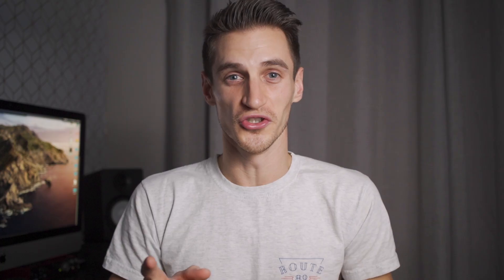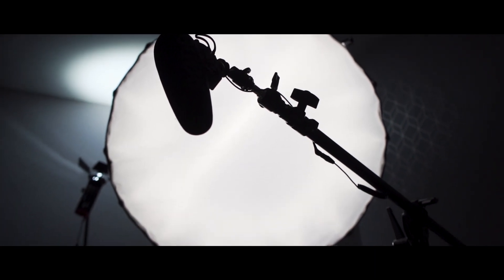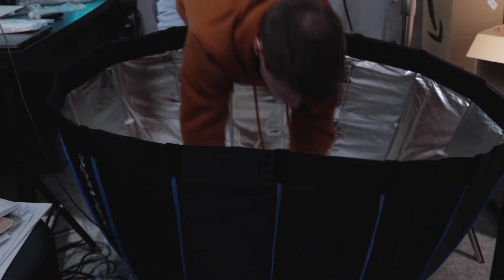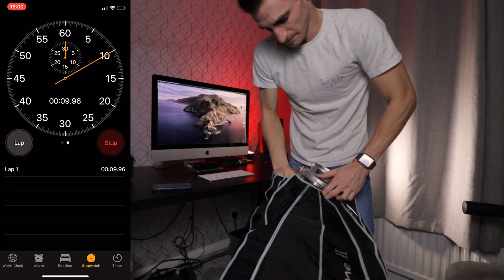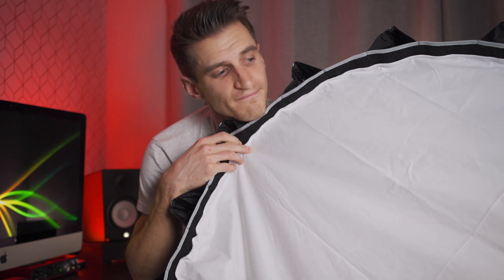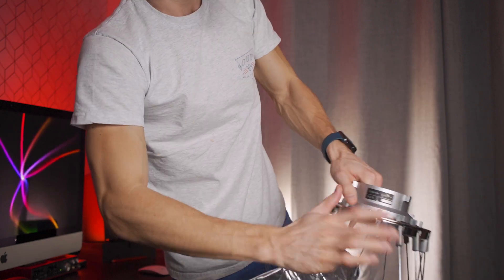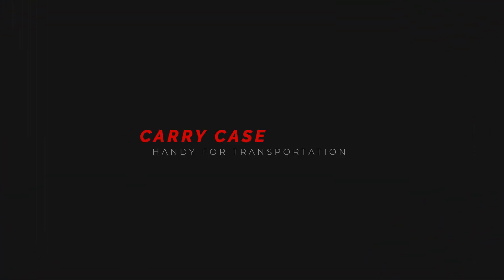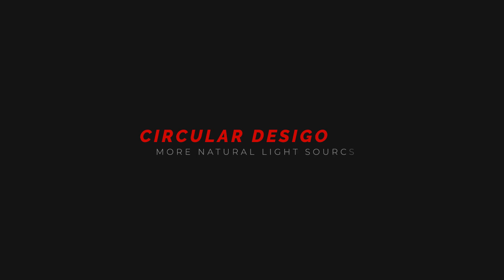Aputure Light Dome 2 Softbox Review | Is it worth the money? How to get soft light in videos. Neewer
This video is about my favourite features of the Aputure Light Dome 2 ii...
I show you how fast it is to set up and pack down as well as some interesting features you may have not known before.

Aputure Light Dome 2

GVM Camera Slider